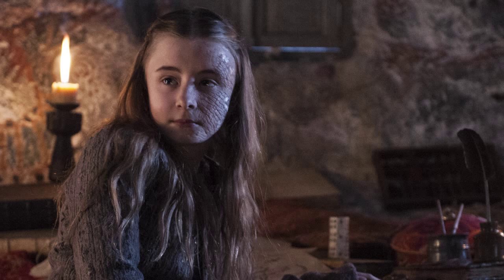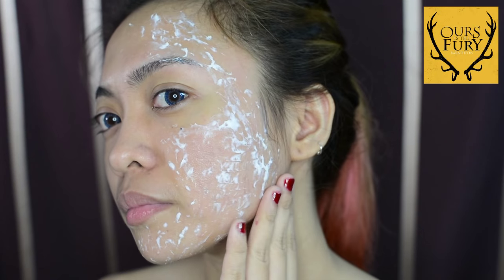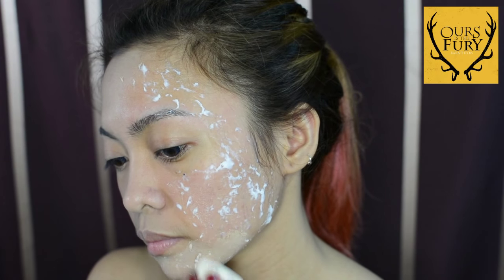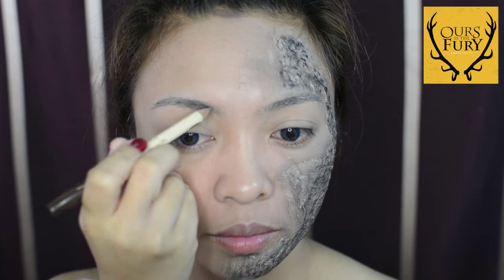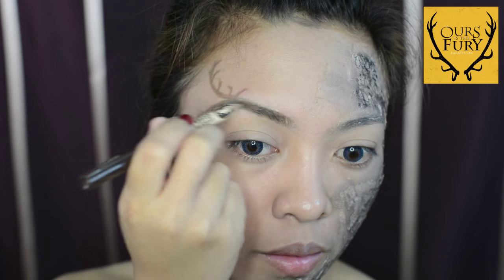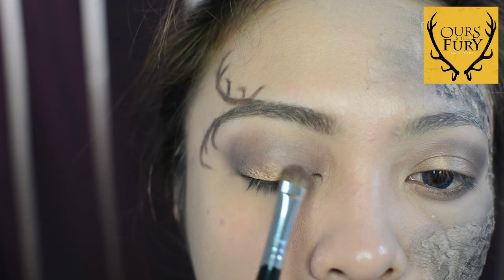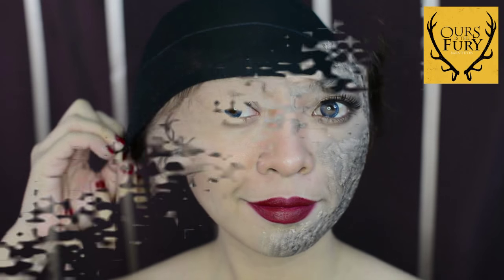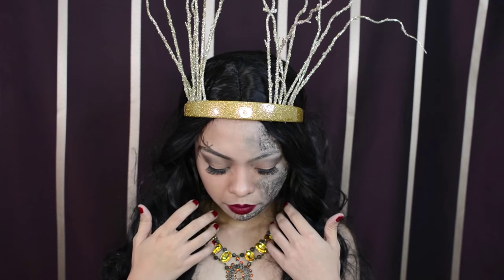Easy Halloween Makeup Tutorial: Game of Thrones House Baratheon | Gen-zelTV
Thinking of who you wanna be this Halloween? Try this easy halloween makeup look inspired by Game of Thrones - House Baratheon (Shireen Baratheon). It's a collaboration makeup together with my lovely Beauty Bound Asia friends. Don't forget to check out their tutorials as well!

House Martell -
House Targaryen -
House Greyjoy -
House Baratheon (me!)

Follow me in these pages!
Tweet/Instagram/Snapchat @genzelhbb

Souncloud.com/gen-zel

Namestylish.com
gold20off - for solid gold jewelry to get $20 off